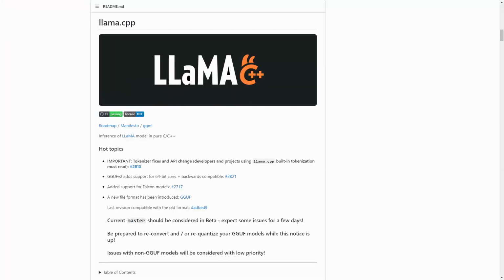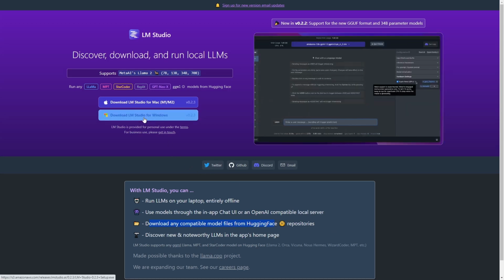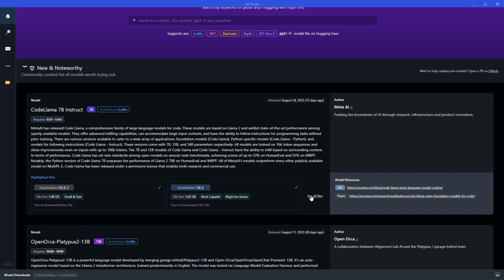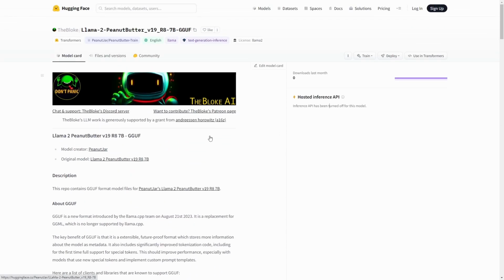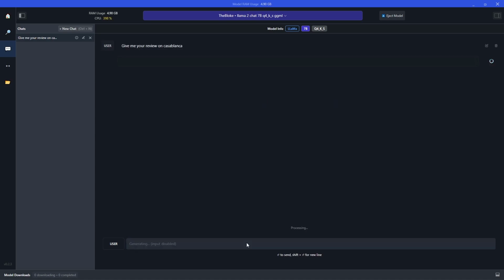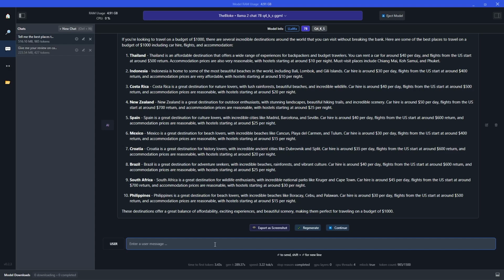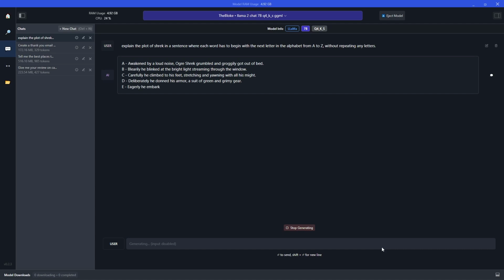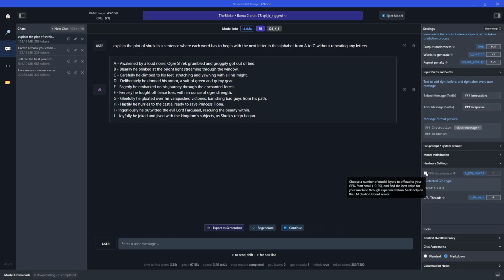Run Your Own ChatGPT-like LLM on Your Windows PC!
Thanks to a new project call LM Studio, it is now possible to run your own ChatGPT-like AI chatbot on your Windows PC. The app provides an easy way to download models like Facebook's LLAMA 2, and start chatting with them immediately. No cloud, no fees, all local!